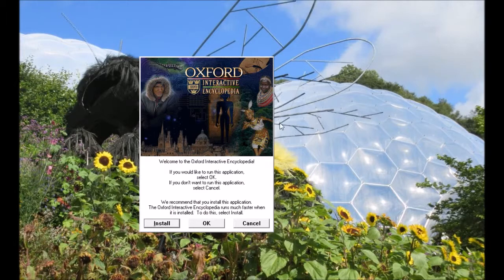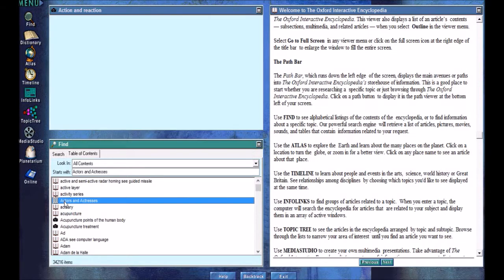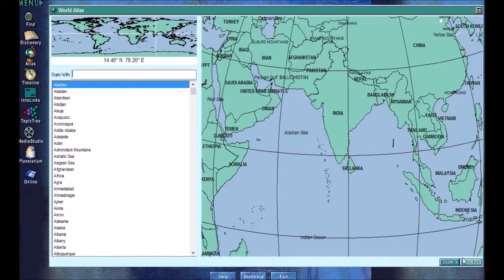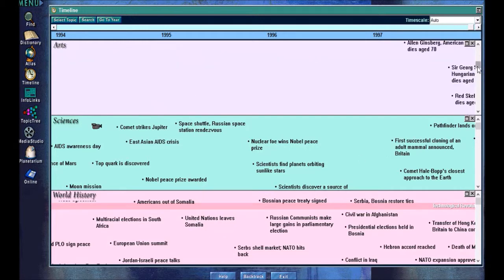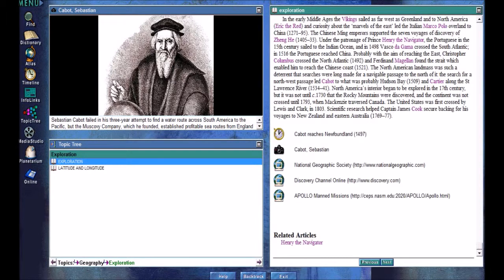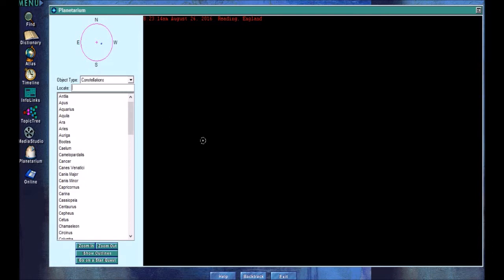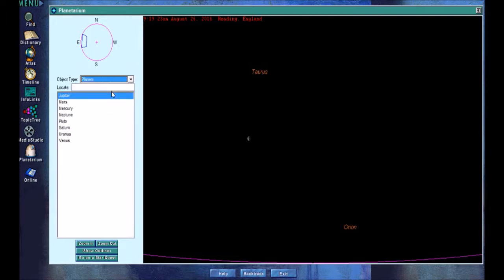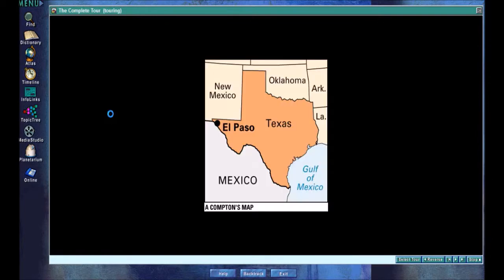Briefly Exploring the Oxford Interactive Encyclopedia (1997)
Recorded way back in August 2016, I take a look at an early example of a CD-ROM encyclopedia, the gold standard for educational material for your computer pre-Wikipedia.